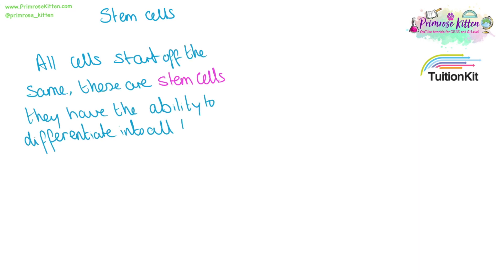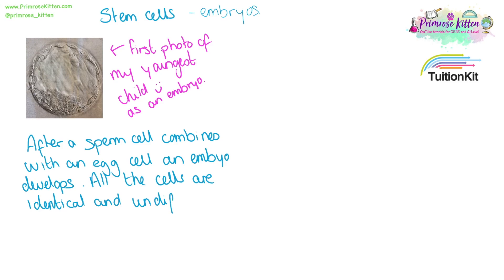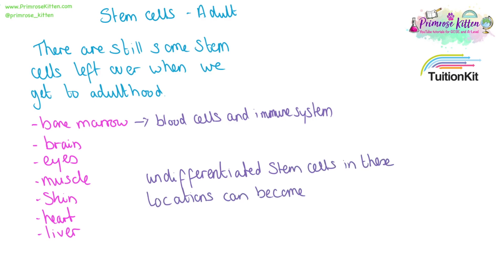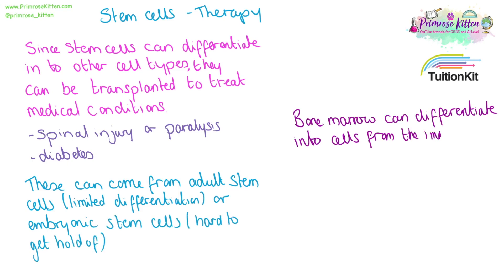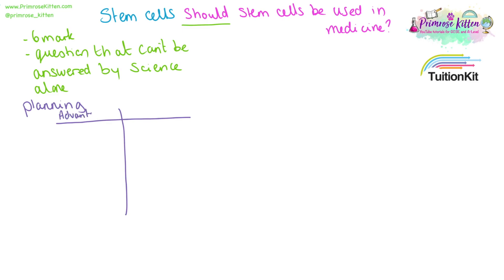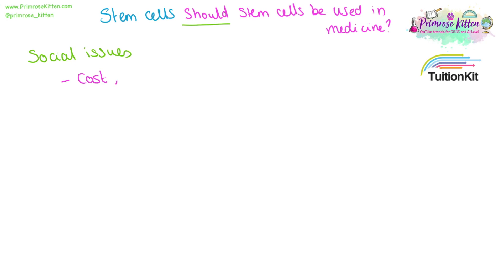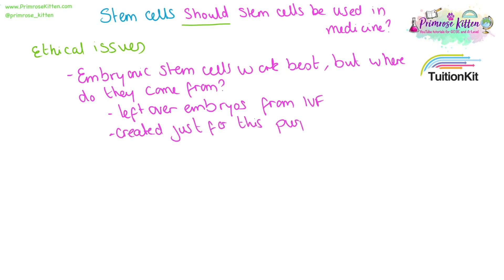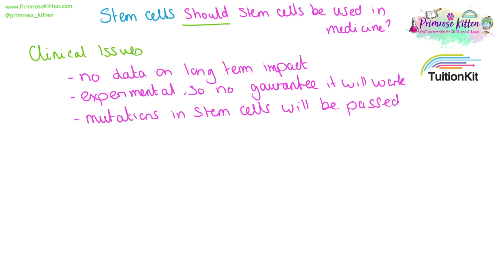Stem Cells | Sources and Therapy | Revision for Biology GCSE and IGCSE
Tutoring - We can match you with an experienced tutor to help increase your confidence and fill in any gaps in your knowledge